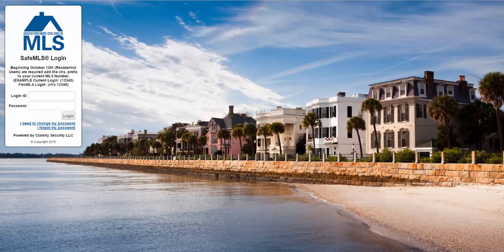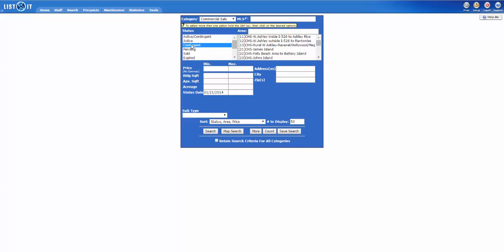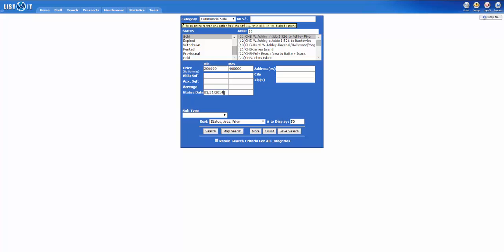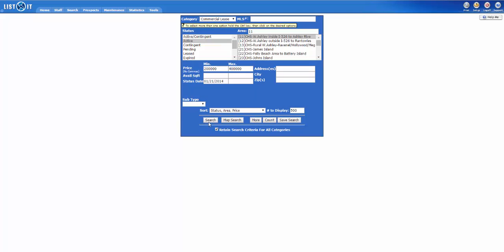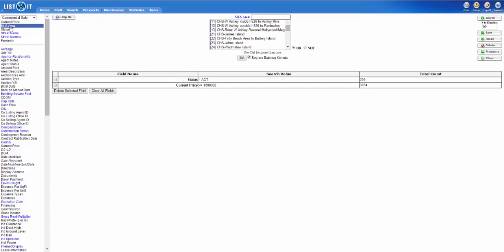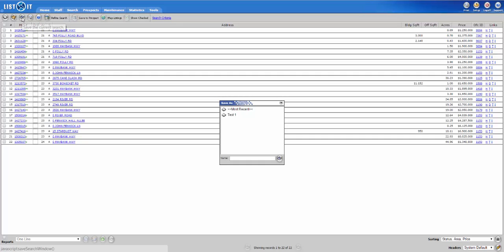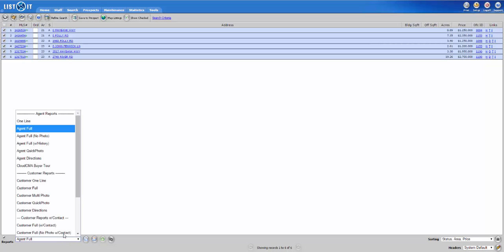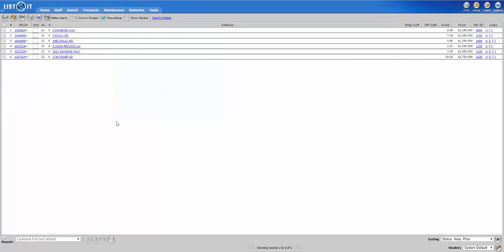Commercial Overview and Search